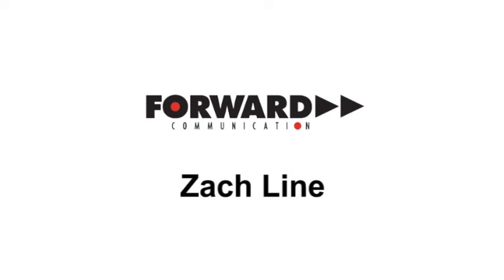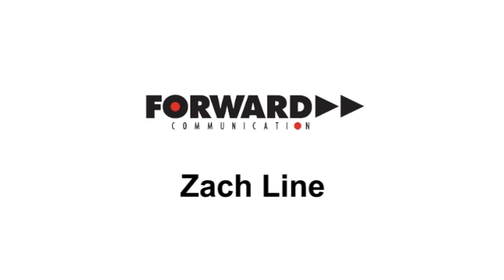Training Camp Today 2015 -Zach Line: Minnesota Vikings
This report is with Vikings fullback, Zach Line. Line looks to be the Vikings starting fullback this season. He is a 3rd year player out of SMU where he tied Eric Dickerson's touchdown record and was the conference player of the year his senior year. Line was an undrafted free agent and was the only such player to make the Vikings squad that year. With Jerome Felton no longer on the team, Line looks to have the job. We talk to Line about his touchdown run Saturday night against Tampa Bay, his thoughts on the offense moving the ball so well the first two series, and his transition to the NFL from SMU.